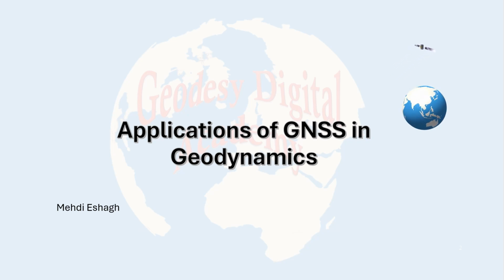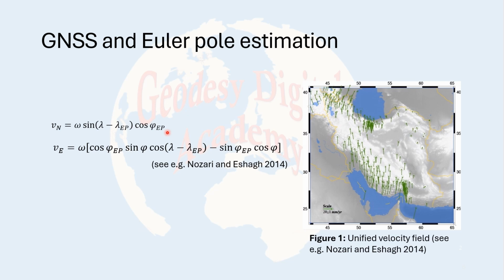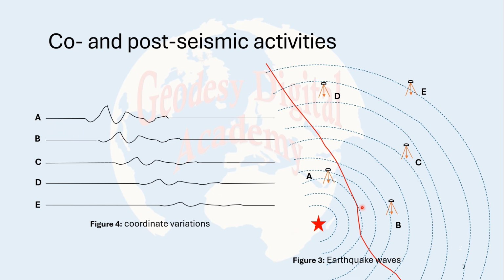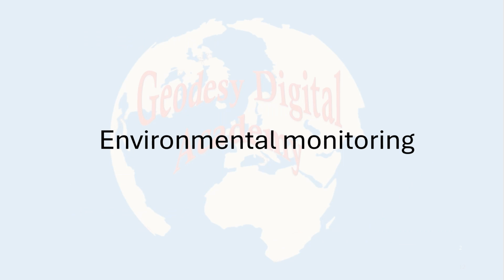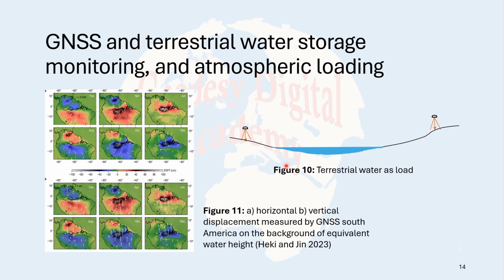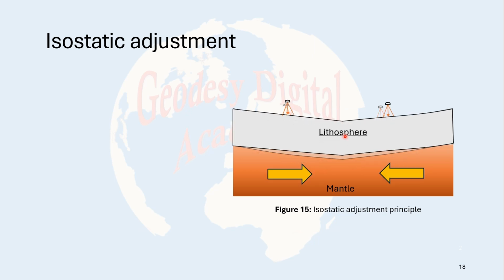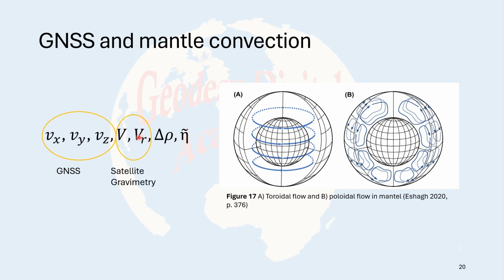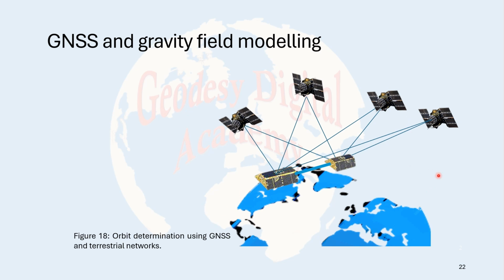Applications of GNSS in Geodynamics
I conducted a seminar with the same title as this video lecture for a university, then I decided to make a video of it. In the seminar, I explain how GNSS can be applied to various geodynamic phenomena. The video highlights GNSS applications in tectonics, Eulerian pole estimation, earthquakes, tsunamis, deformation caused by loading and unloading, subsidence, volcanic activity, ice deformation and icequakes, polar motion, sea level changes, isostatic adjustment, and gravity field modelling.